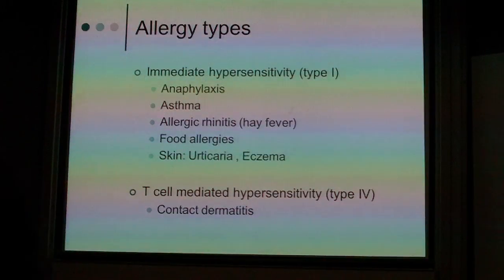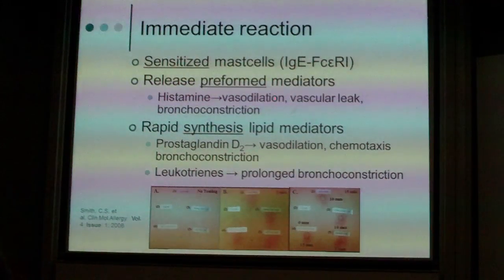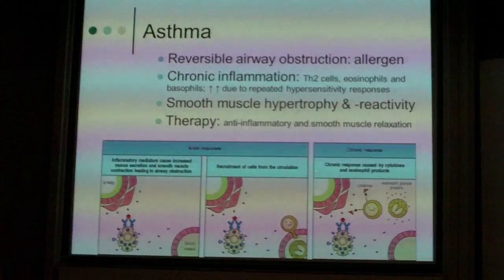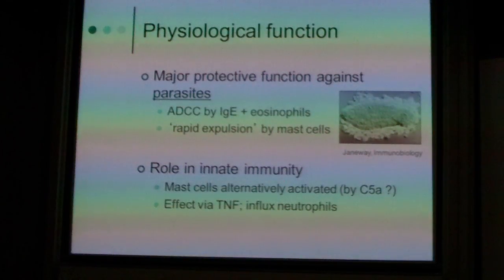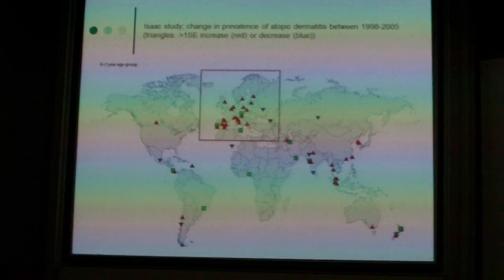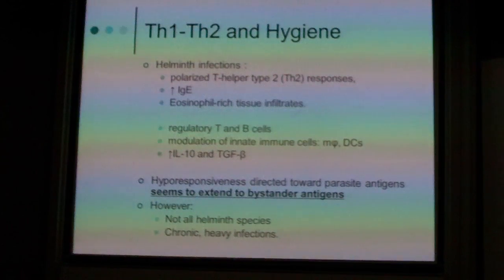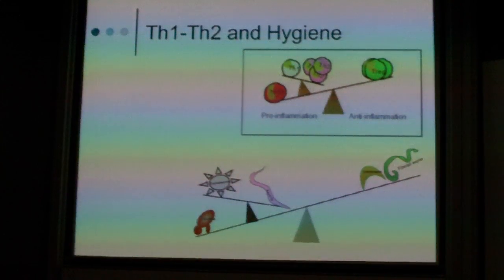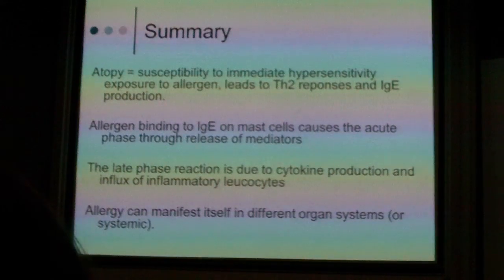HC - Atopic dermatitis